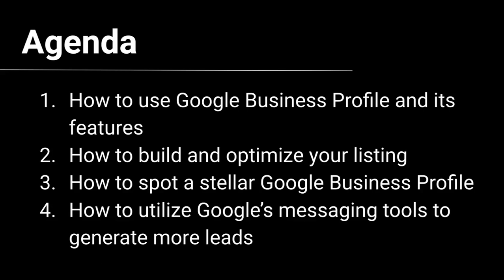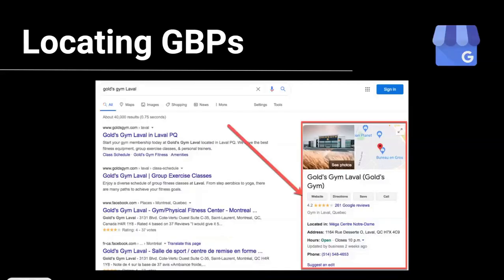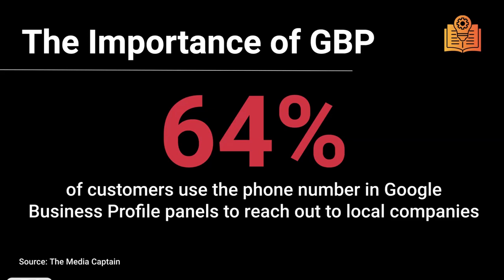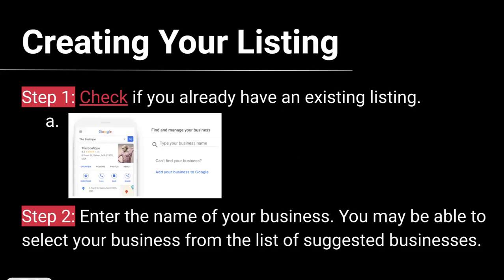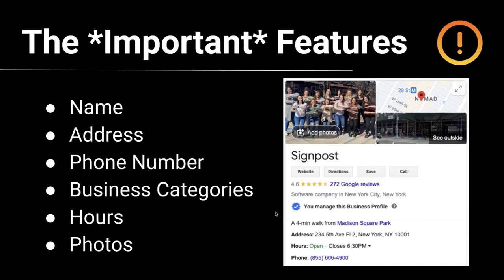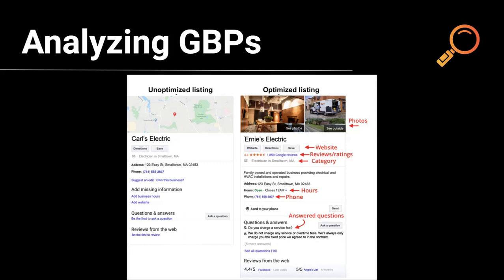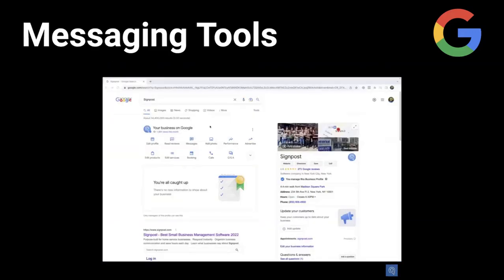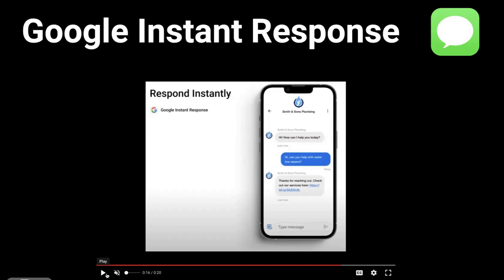2023 Hack: Discovering Untapped Leads With Your Google Business Profile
Google Business Profile (formerly known as Google My Business) is an evolving tool that can benefit your business’s bottom line in 2023 and beyond. Google has implemented many new features to help businesses reach their target audience. In this webinar you’ll learn:

- How to use Google Business Profiles' latest features (and what to be aware of)
- How to build and optimize your profile from the ground up
- How to spot a stellar listing from a mile away
- How to utilize Google’s messaging tools to communicate with prospective customers